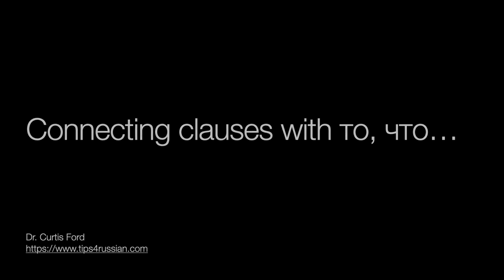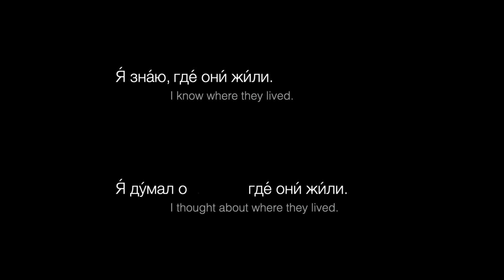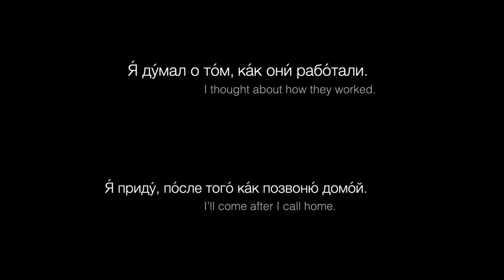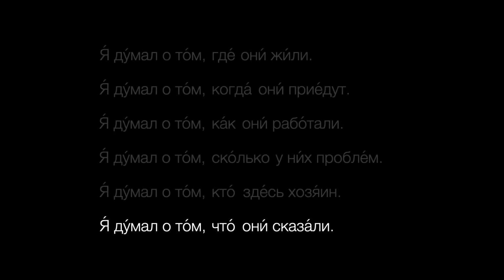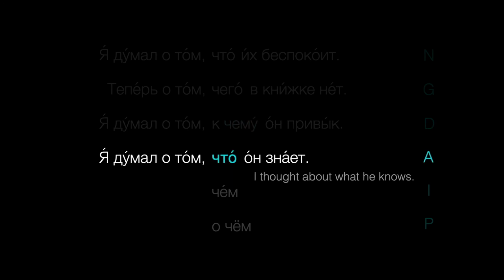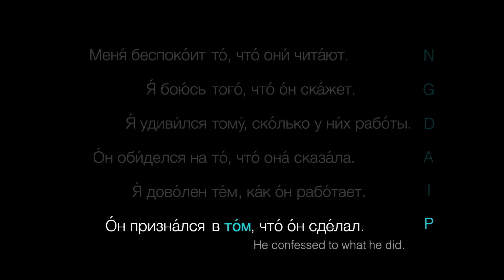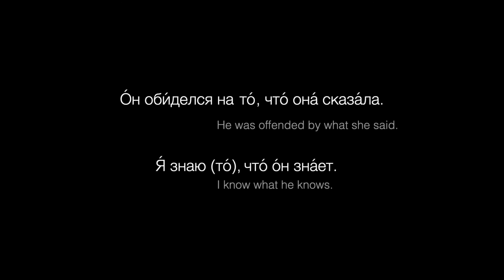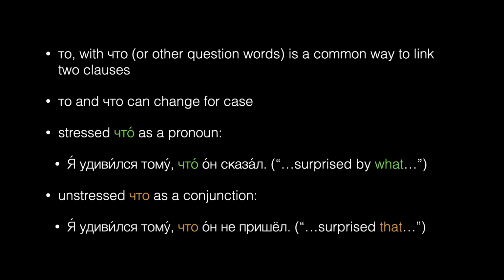Connecting Clauses in Russian with то, что (and other question words)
How do you say "I'm thinking about when they'll arrive," or "He talked about what's not in the book"? In this video we'll cover using то with question words to link two clauses. It's a very common construction in all styles of Russian, and getting comfortable with this will open up all sorts of possibilities for what you can understand, and express, in Russian.

Note a typo at 1:21 – the comma should be between того and как: я приду после того, как позвоню домой.